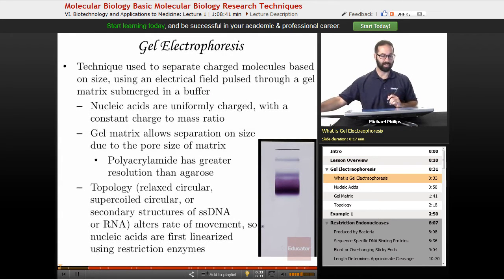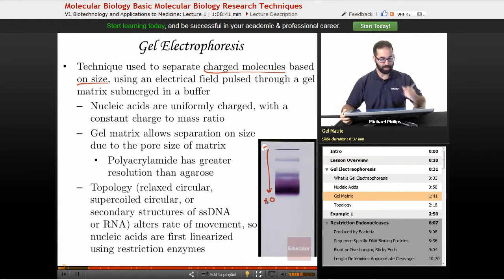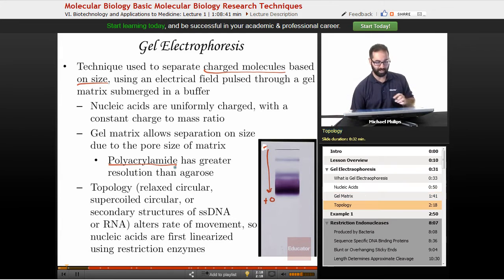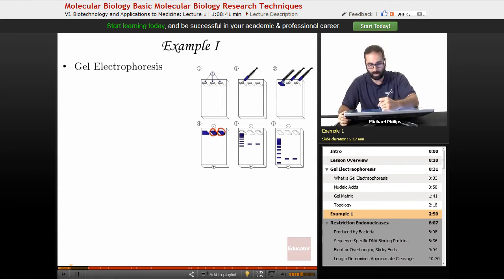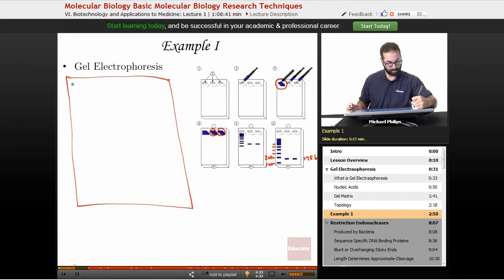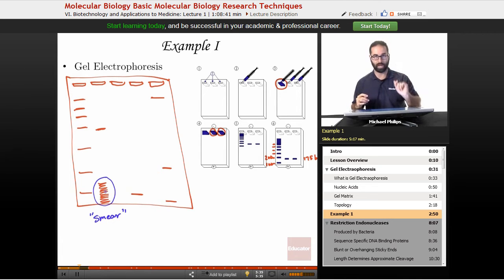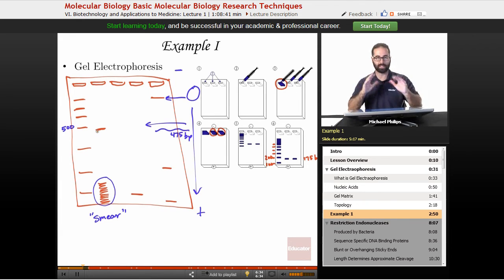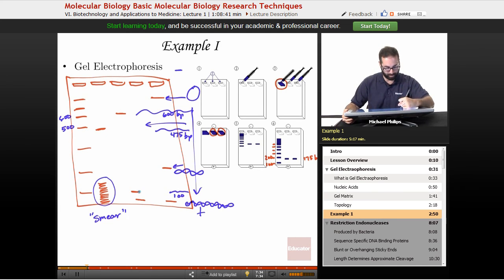Gel Electrophoresis | Molecular Biology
Sample lecture on Gel Electrophoresis from Educator.com’s Molecular Biology course. Our full lesson includes in-depth video explanations with even more worked out examples ►See the entire syllabus

In this video, we’ll discuss Gel Electrophoresis. You'll learn about basic molecular biology research techniques, gel matrix, and topology.

Like other instructors and channels such as Khan Academy, khanacademymedicine, Bozeman Science, and MIT OpenCourseWare? Our Molecular Biology instructor is pretty awesome too. Dr. Michael Philips earned his Ph.D. from the University of Southern California in Molecular Biology and has taught the subject as a lecture and assistant professor for several years. He is a published researcher on nucleic acids and volunteers as a Big Brother in his spare time.